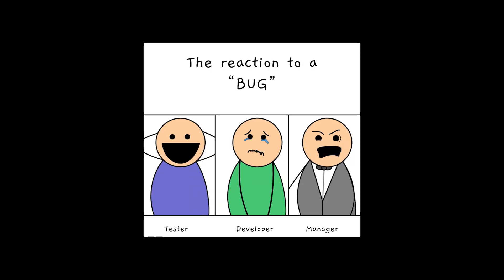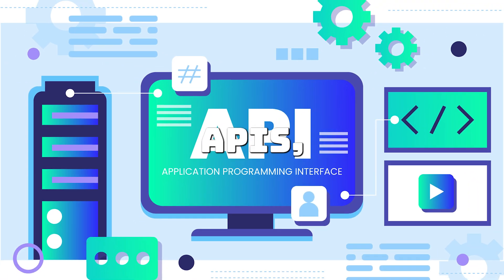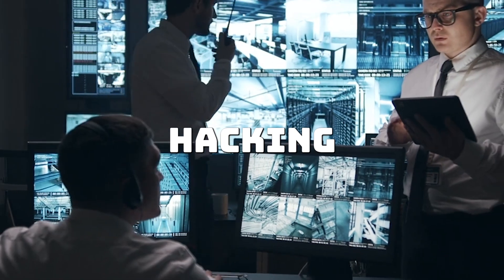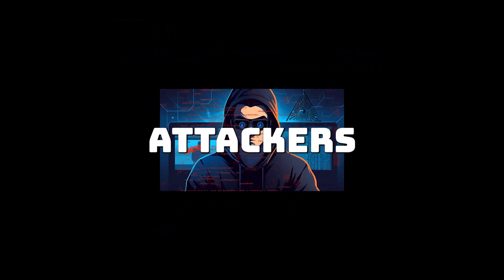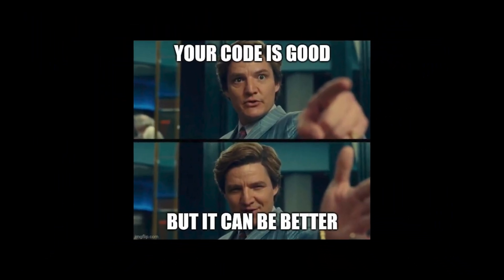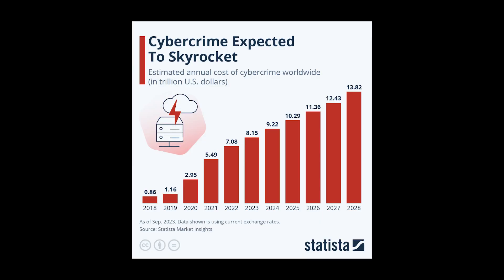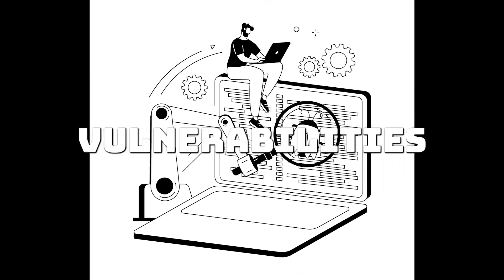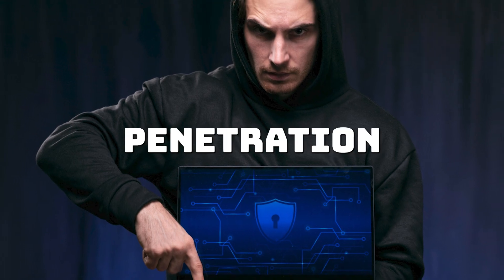Why Every Developer NEEDS To Hack Their Own App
In this video, we dive into why it's crucial to think like a hacker and test your code before someone else does!